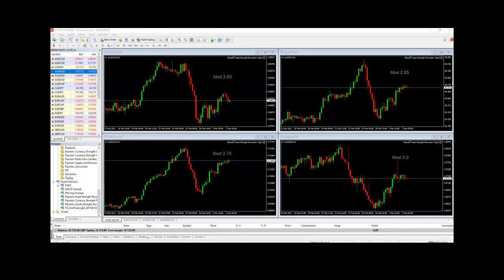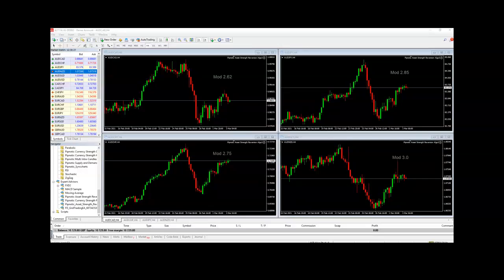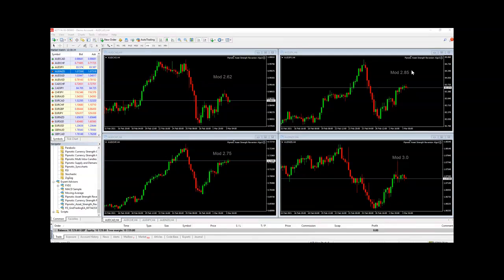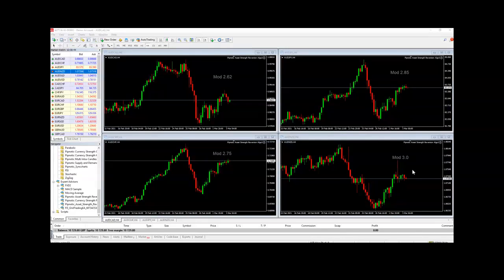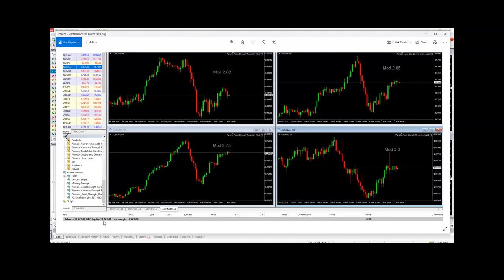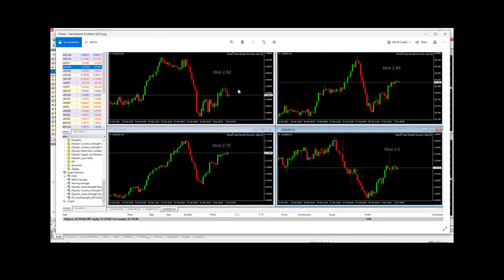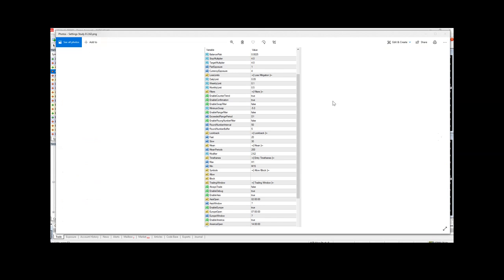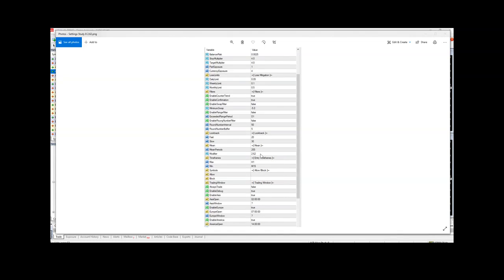Asset Strength Reversion (ASR) algorithmic trader introduction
Hey folks,

In this video, community member John goes over yet another analysis of the Asset Strength Reversion (ASR) algorithmic trader.